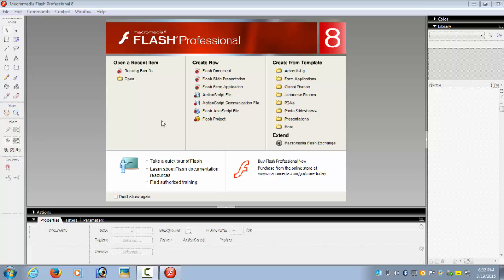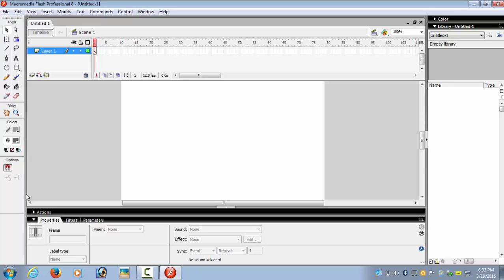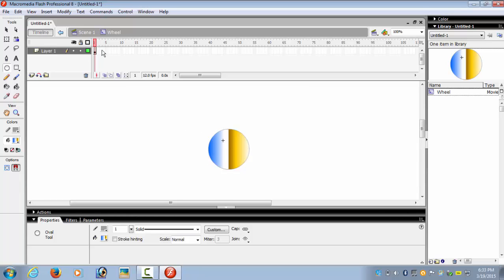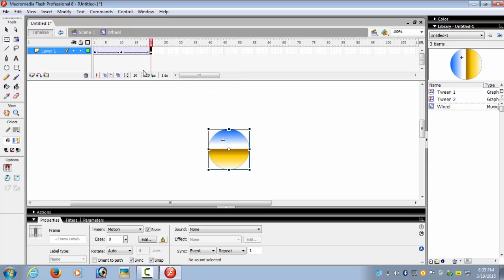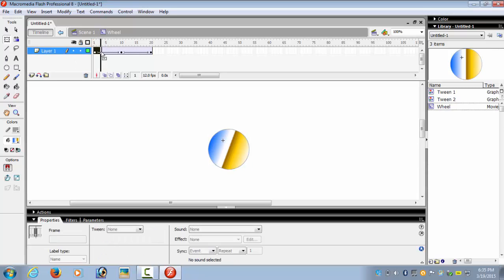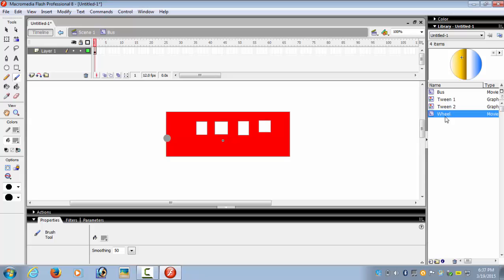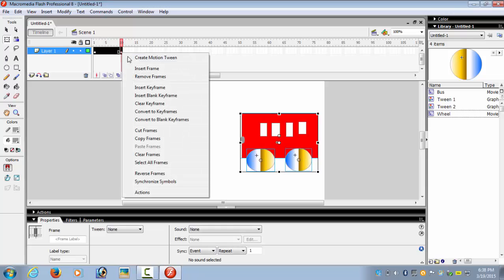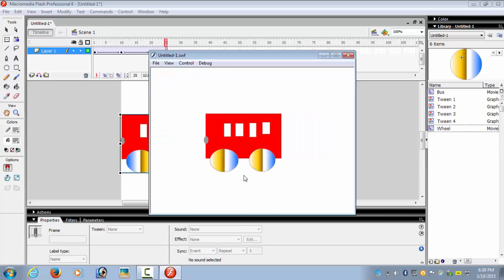Running Bus Tutorial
This is a very simple tutorial of Macromedia Flash Player, creating the Animation of a Running Bus.

Do Watch !